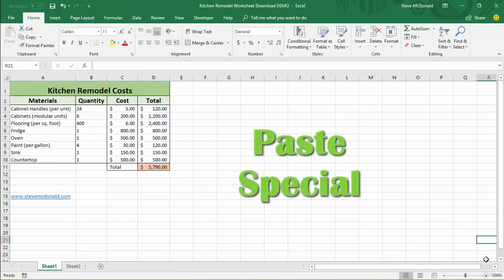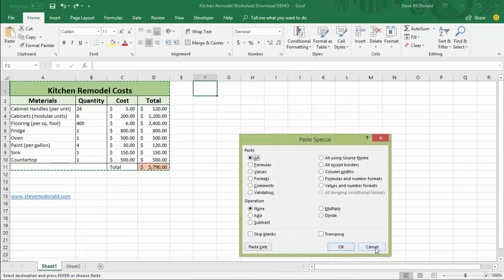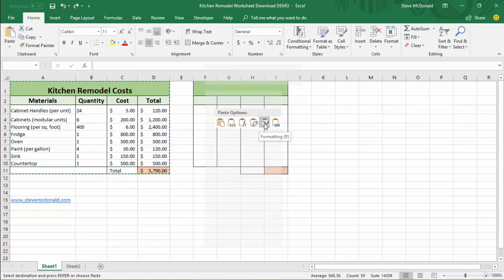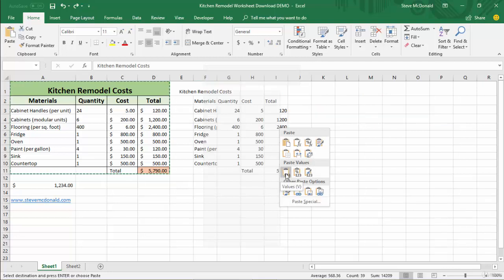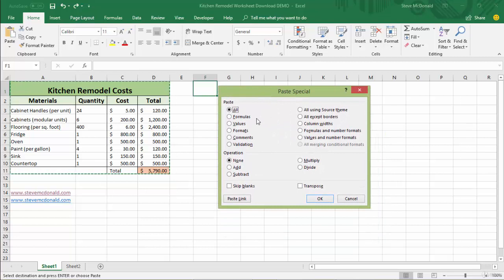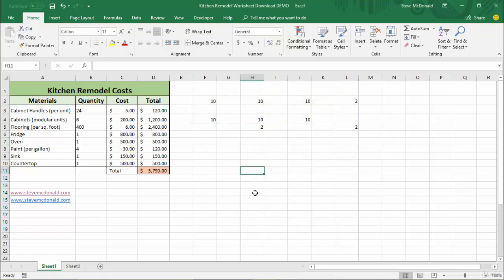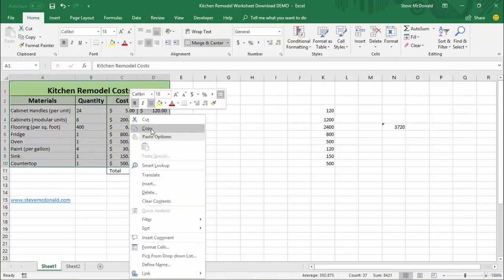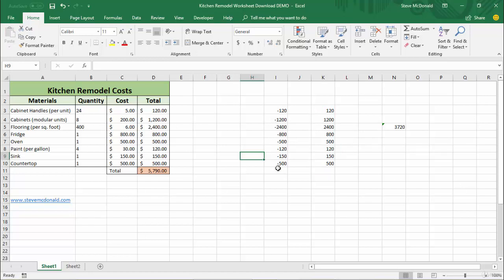Excel Paste Special for Better Pasting | Advanced Paste Special Trick | Excel Keys